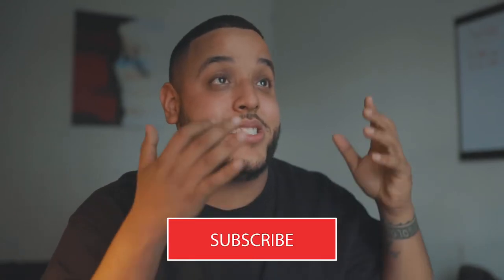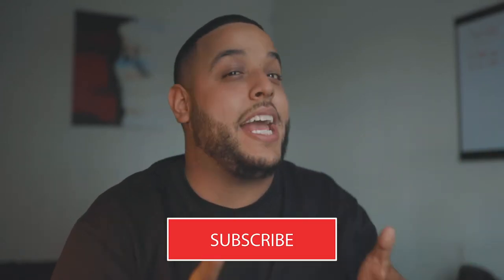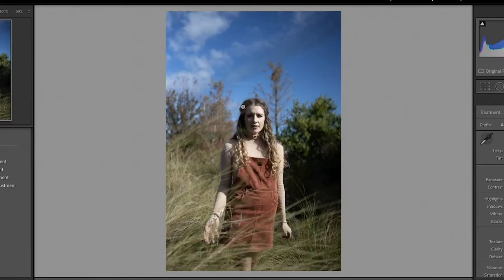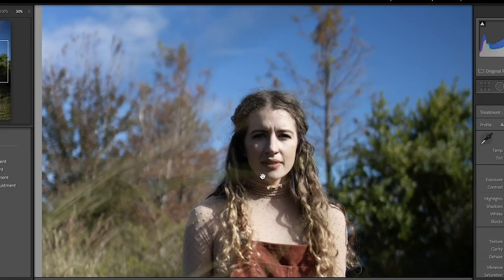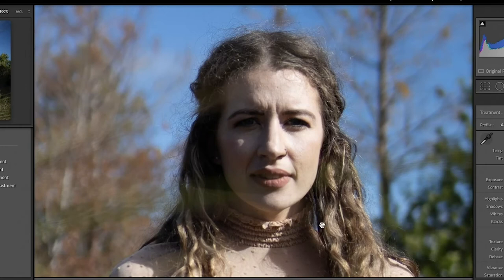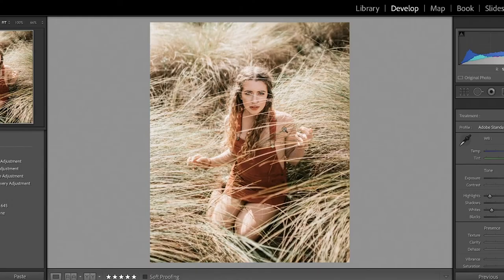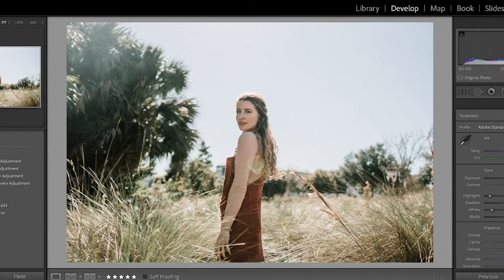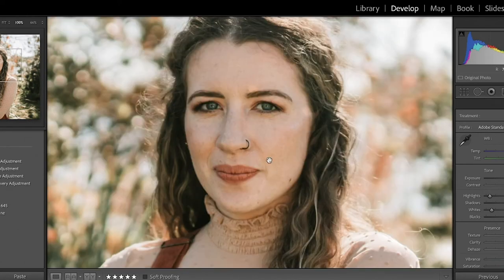How to shoot outdoor portraits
Hey, fam!
In this video, we will talk about some of the things I do when I'm shooting an outdoor portrait session. Shooting outside is hard since we can't really control the weather! So, I hope that with this video I'm able to help you crush your next outdoor portrait session.

Canon EOSR
Vlog Mic
Directional Mic
Starter Lights